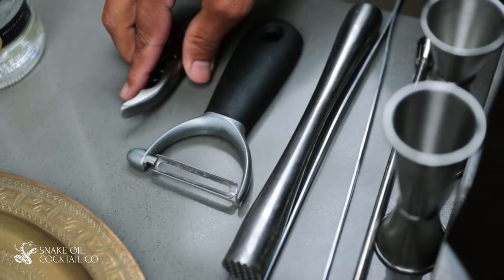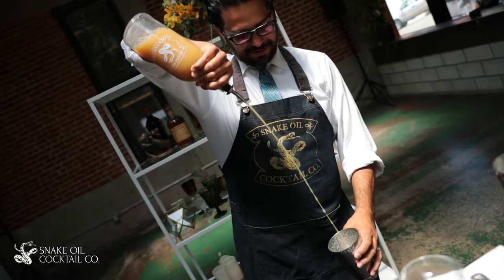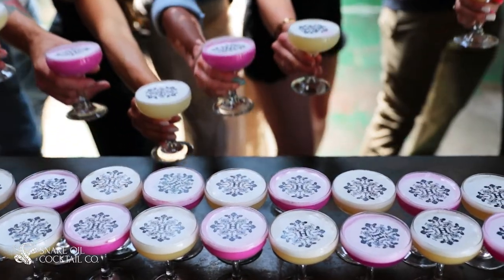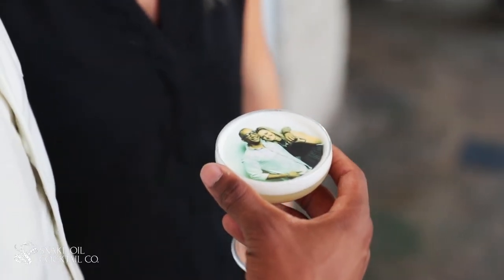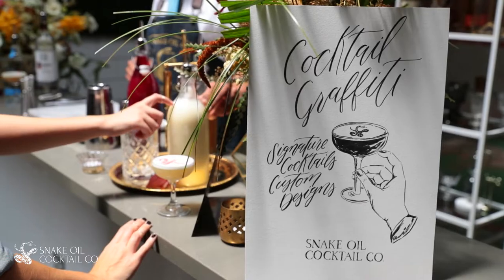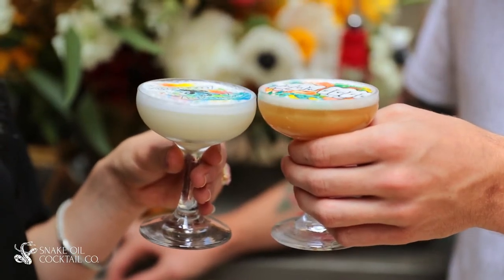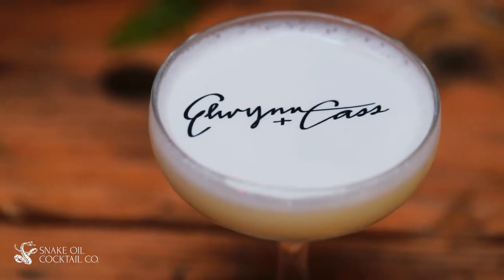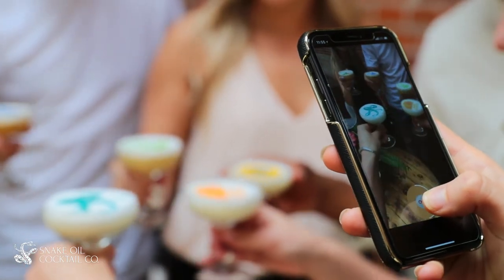Snake Oil Cocktail Company presents Cocktail Graffiti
Cocktail Graffiti. Your Image. Your Cocktail.

In an industry where people crave experiences more than they do things, Snake Oil is paving the way to create exactly that. Snake Oil Cocktail Company releases a new Insta-worthy, brand-buzzing drink concept: Cocktail Graffiti. Your monogram, company logo, artistic design or even your own face can be presented on top of a farm fresh, delicious cocktail that will leave your crowd whirling with excitement.

Start by choosing one of our refreshing signature cocktails to feature at your event. Our design team will work with you to come up with the best artistic design for your special occasion. We’ll bring everything to you and you can sit back, and watch as your guests snap, sip, and enjoy their personalized cocktail.

Video by Anthology Films